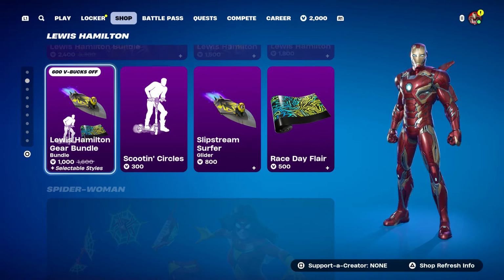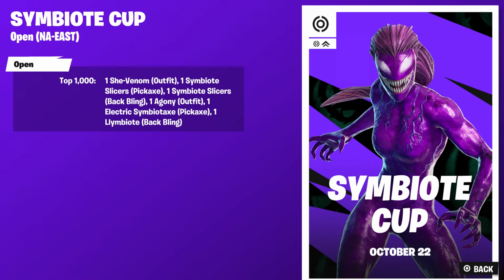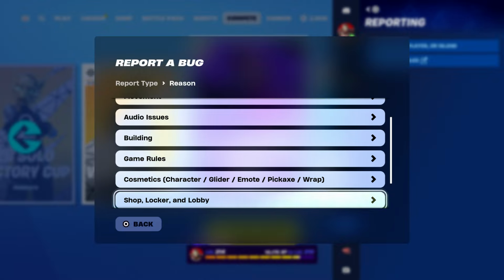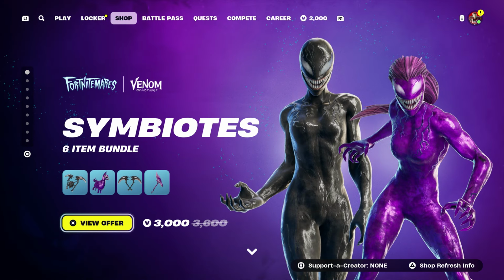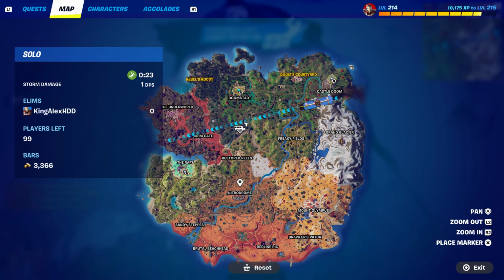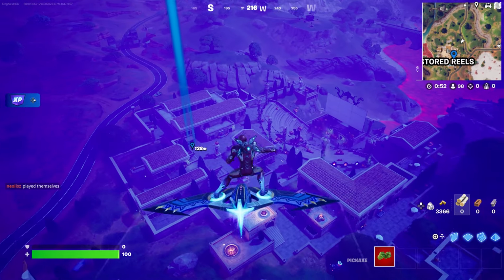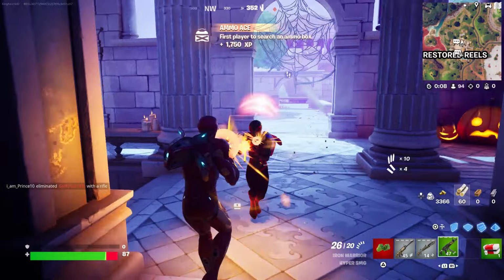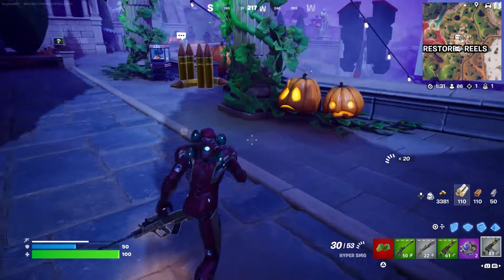How To Get She-Venom Skin Bundle FREE In Fortnite (Unlocked LEGO She-Venom Style)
HOW TO GET She-Venom Bundle FREE IN FORTNITE!

What’s up guys in this Fortnite battle royale video on ps5  Xbox series x pc Nintendo Switch and & Mobile iOS & Android in Fortnite Chapter 5 season 4 She-Venom Bundle will be cool and Fortnite in Fortnite She-Venom Bundle of Battle royale and Fortnite Season 4 Fortnite has Season 4 as part of Chapter 5 Battle pass and New She-Venom Bundle And She-Venom Skin Fortnite with She-Venom Skin Fortnite and She-Venom Skin Fortnite She-Venom Skin as if Fortnite She-Venom Skin and Fortnite She-Venom Skin has Fortnite She-Venom Skin and How to get She-Venom Skin in Fortnite is easy in Chapter 5 She-Venom Skin And She-Venom Skin is easy and She-Venom Skin Fortnite is Fortnite & She-Venom Skin challenges She-Venom Skin challenge and She-Venom Skin is done and She-Venom Skin Fortnite She-Venom Skin will be cool Edit styles. Hopefully you guys enjoyed this video! Unlock secret skin update event live Fortnite item shop maybe!